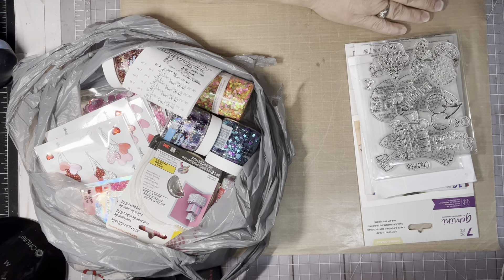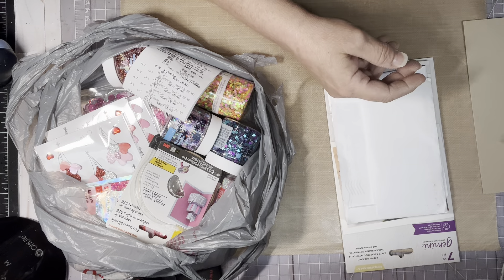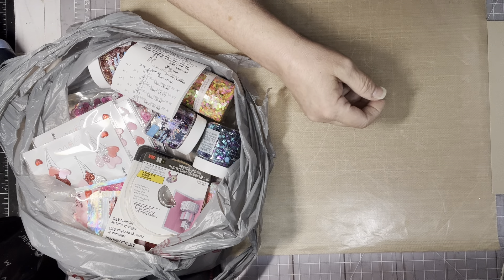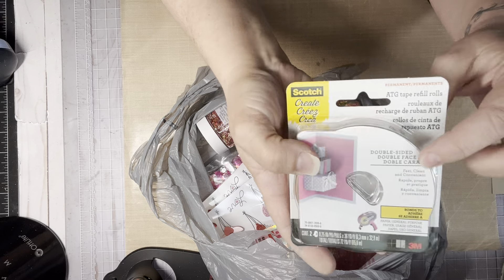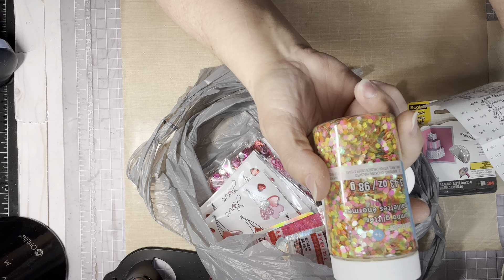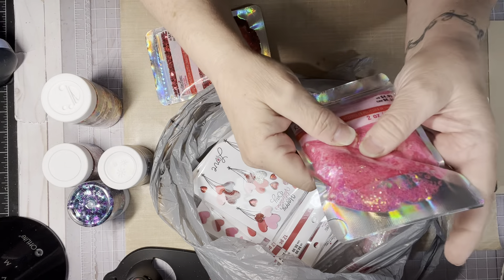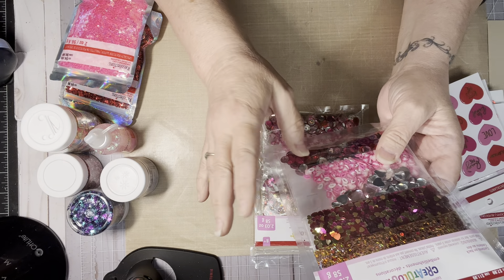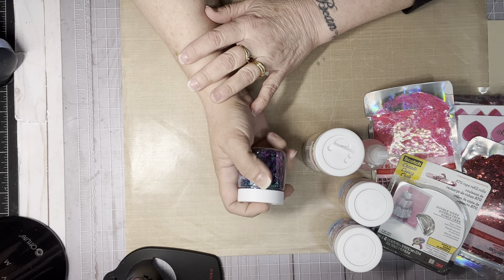Weekend small haul !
***Copyright
 Purchases from online stores (Aliexpress, Etsy, eBay, Amazon, and others) are the priority property of these entities. Any identity or copyright is their responsibility. I have no way of knowing if stamps, dies or other craft items are duplicates or copies of any company. All rights reserve ! Thank you 😊